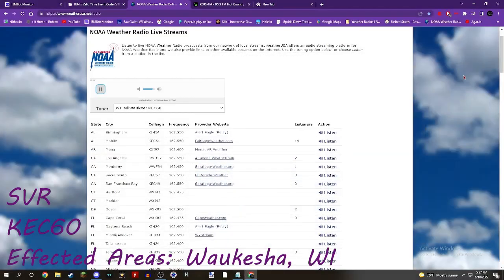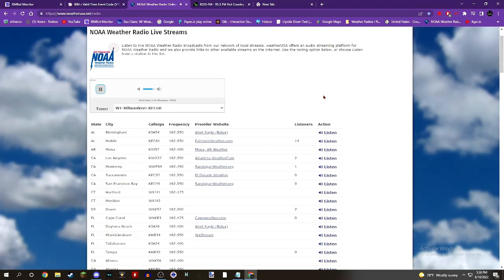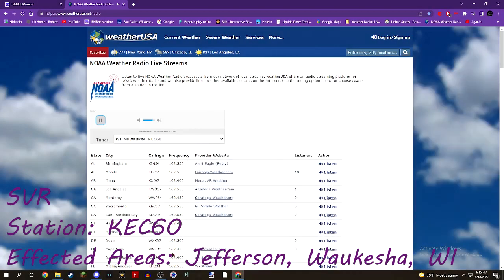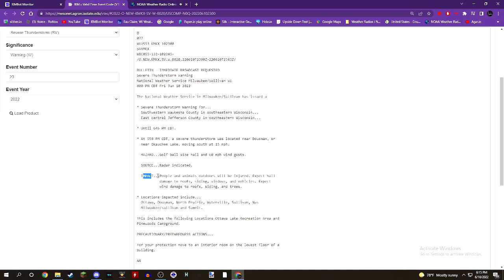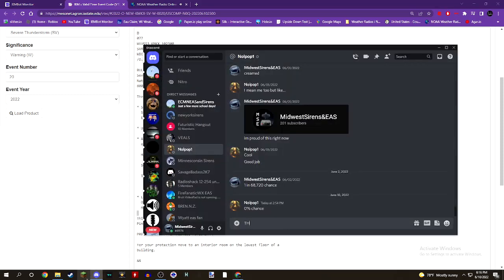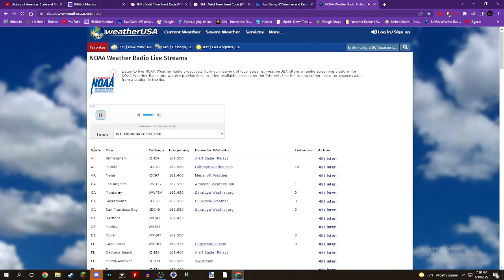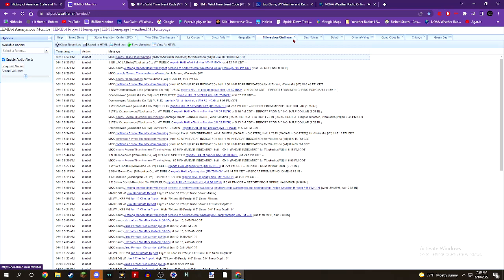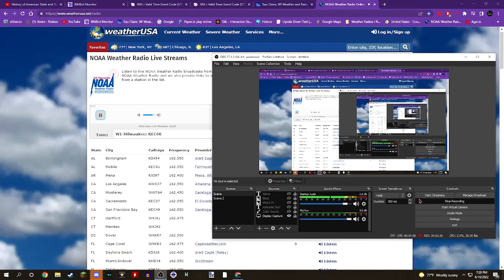Really MKX... (EAS #107-109)